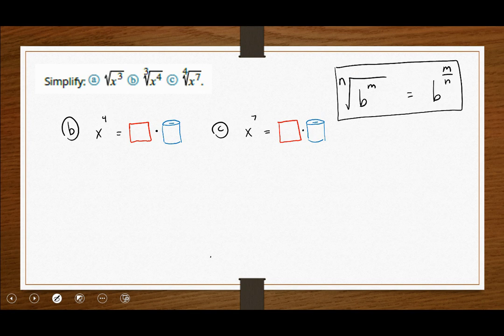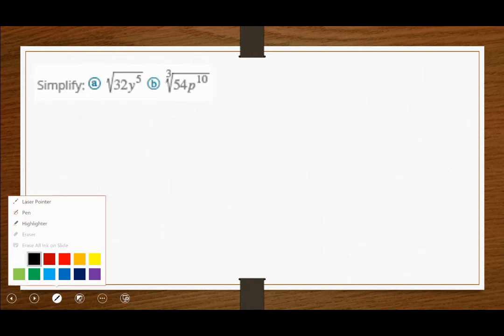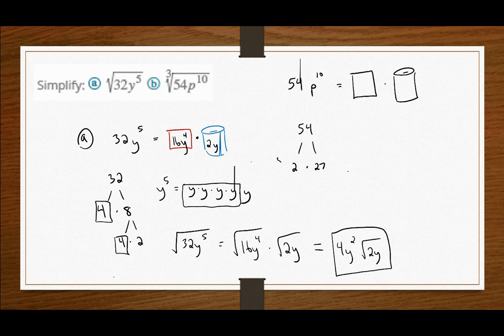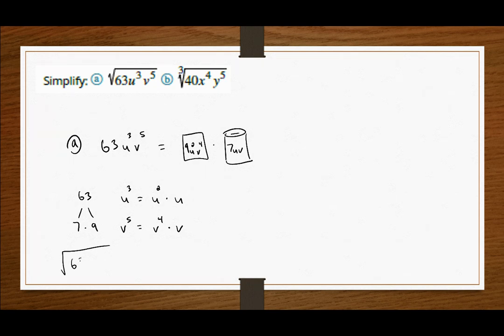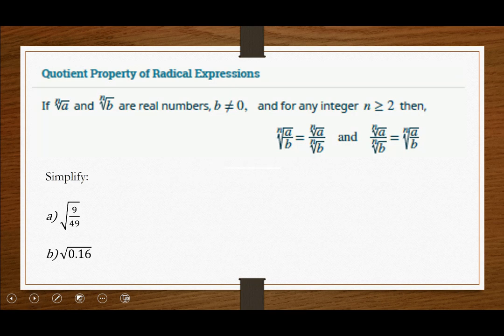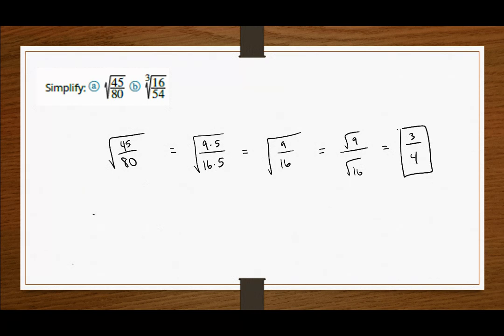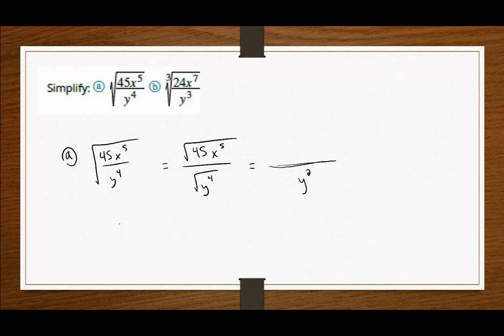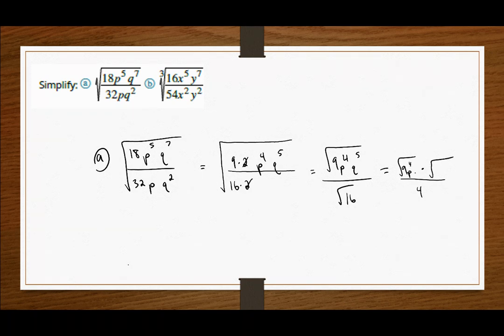Lecture 8.2 -Product and Quotient Rule (part 2)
Part two of learning the product and quotient rule for radicals